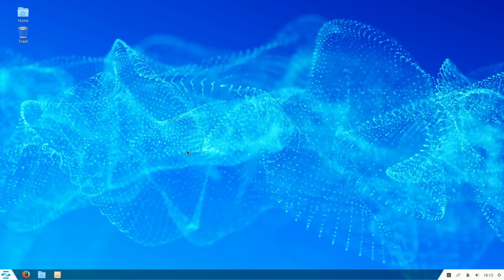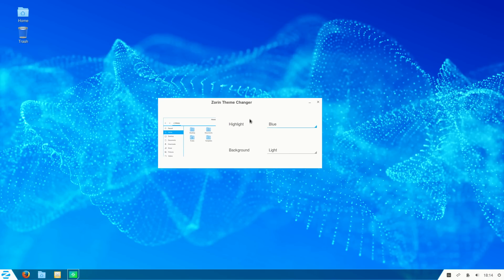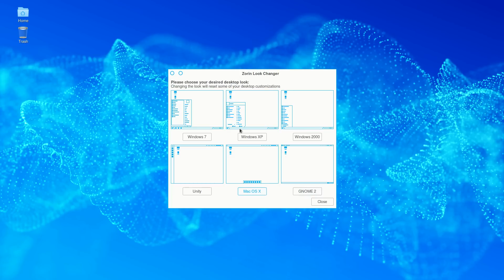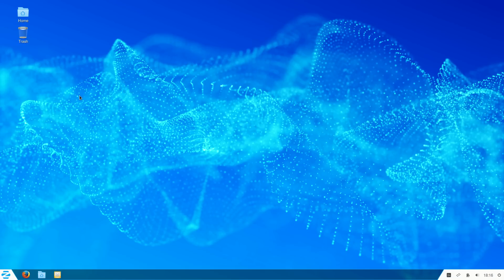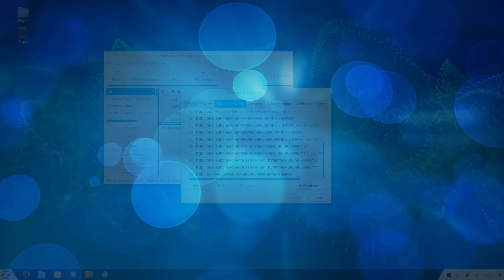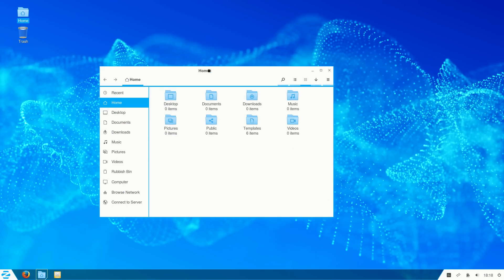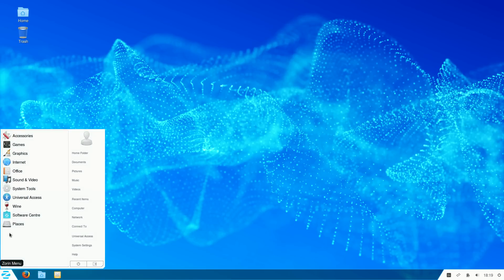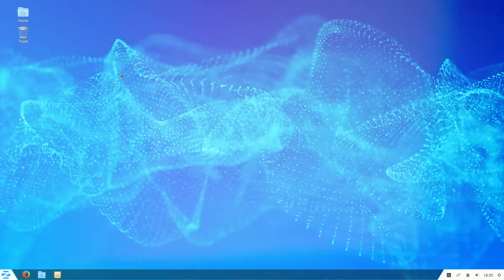Zorin OS 10 Review - Linux Distro Reviews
==Would you recommend this distro over Linux Mint for a new user?==
I take a look at the latest from the Zorin group, Zorin OS 10 Ultimate. Packed with a bunch of goodies and a few custom tweaking tools make this distro fair game for any user looking to transition over from another OS, be it Windows 10, Mac OS X, or any other 10!